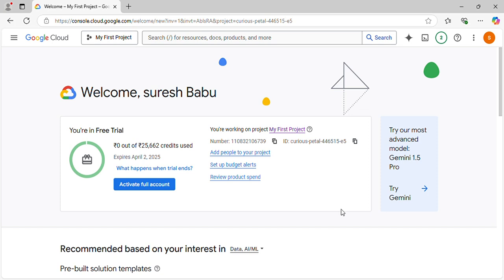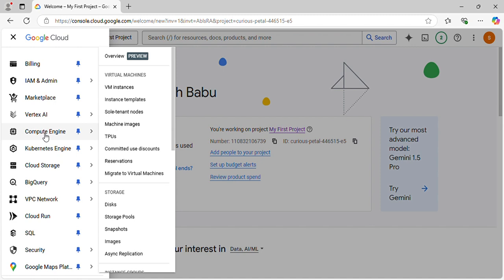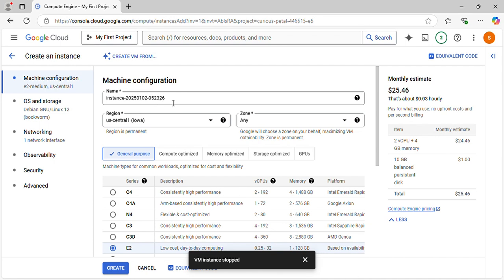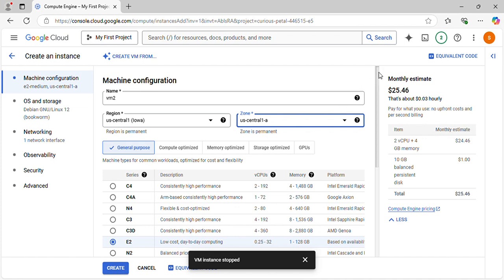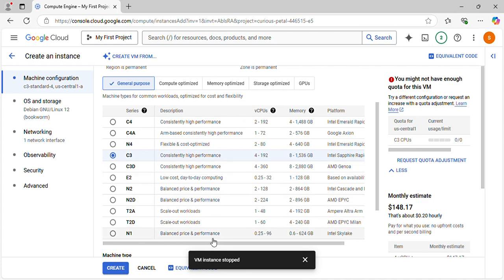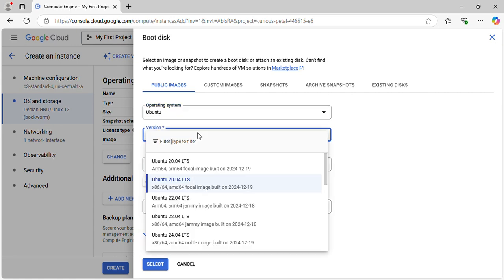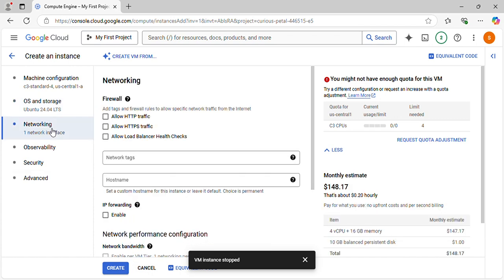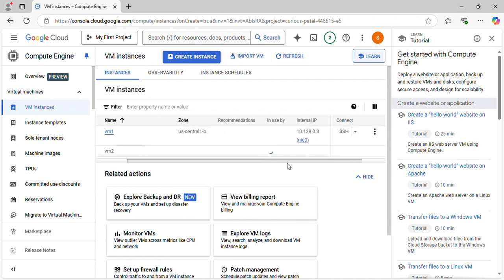Creating a VM on the Google Cloud